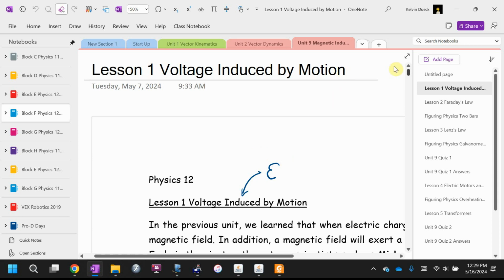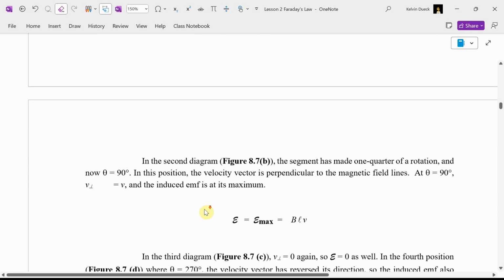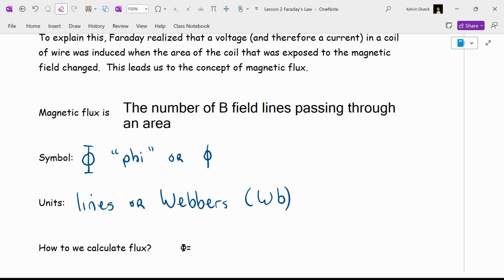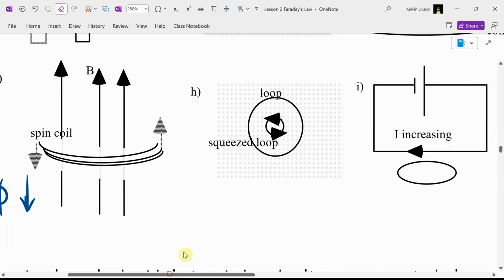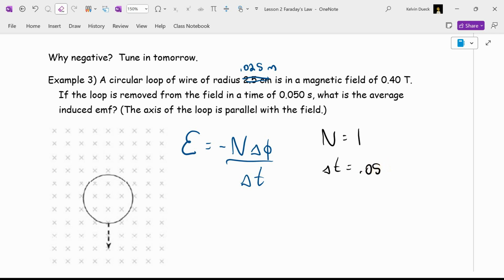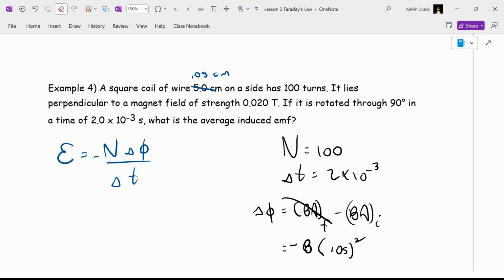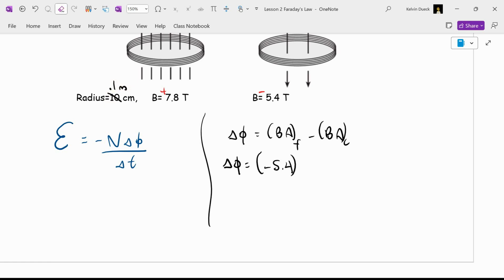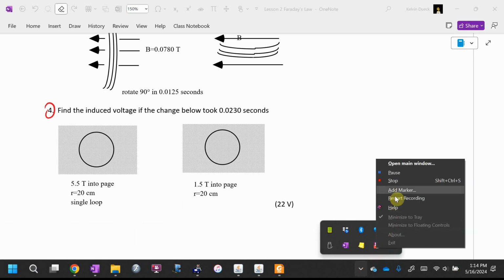Physics 12 U9L2 Faraday's Law